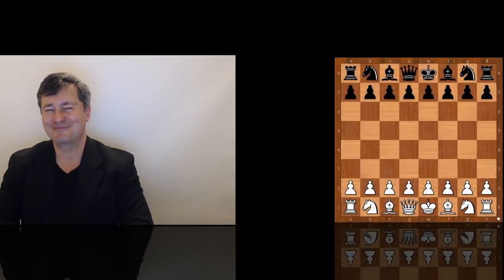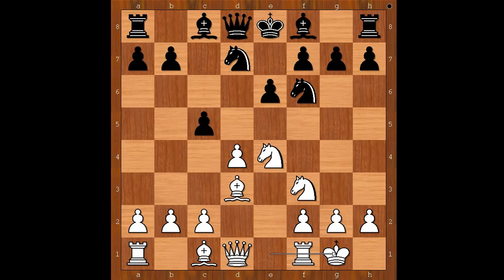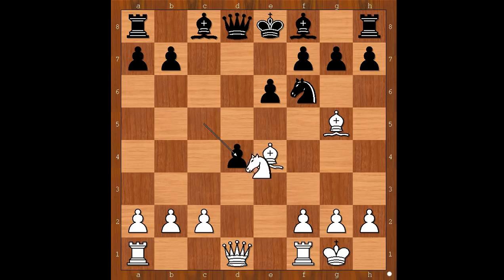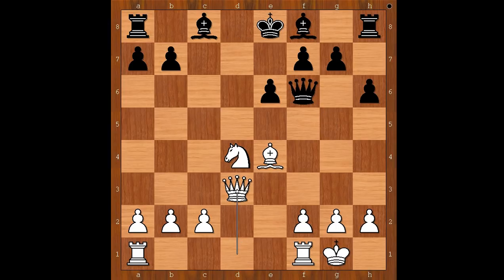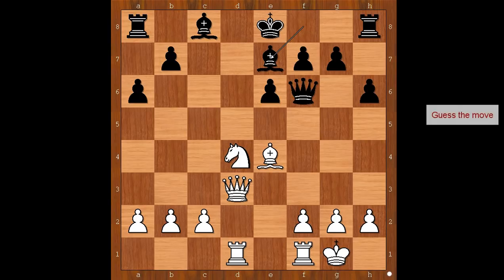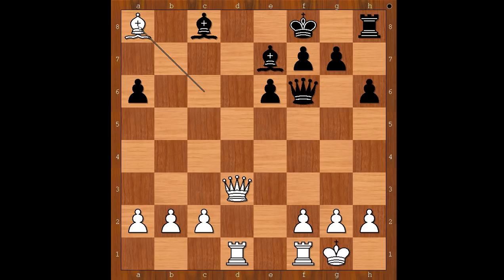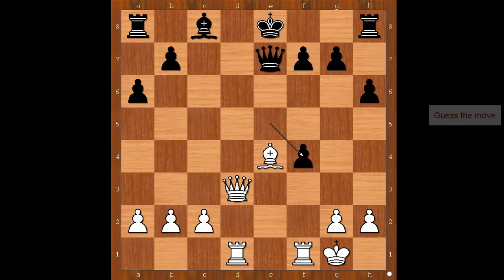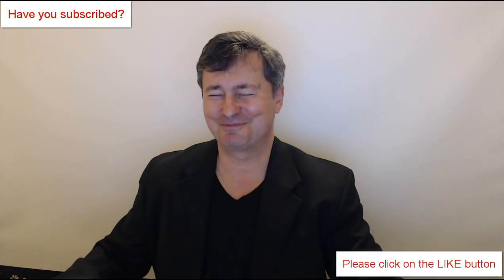Peter Svidler's Brilliancy From Wijk aan Zee 2004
Peter Svidler vs Evgeny Bareev
Corus 2004
Wijk aan Zee NED, rd 3, Jan-13
French Defense: Rubinstein Variation. Blackburne Defense (C10)
1. e4 e6 2. d4 d5 3. Nc3 de4 4. Ne4 Nd7 5. Nf3 Ngf6 6. Bd3 c5 7. O-O Ne4 8. Be4 Nf6 9. Bg5 cd4 10. Nd4 h6 11. Bf6 Qf6 12. Qd3 a6 13. Rad1 Be7 14. Nc6 e5 15. Ne7 Qe7 16. f4 ef4 17. Bb7
1-0